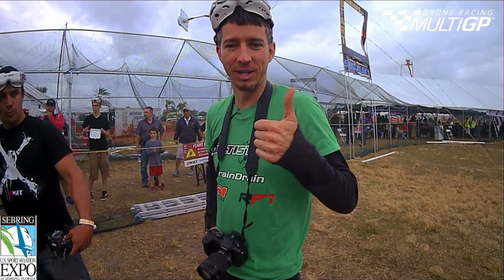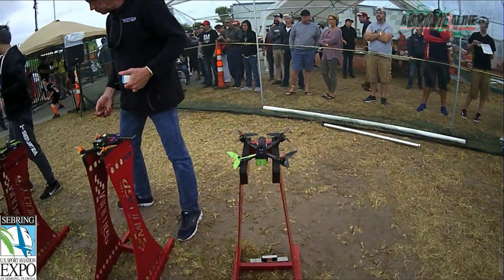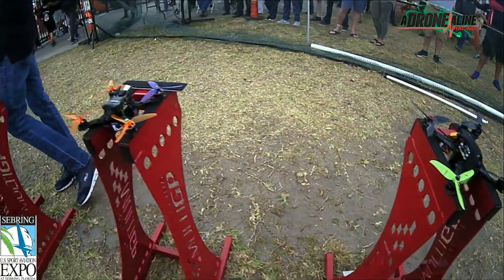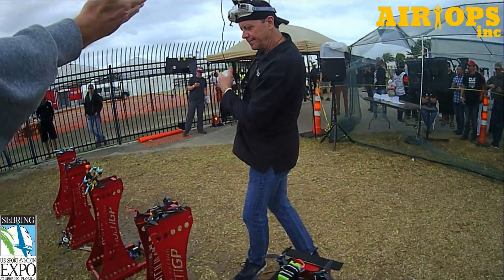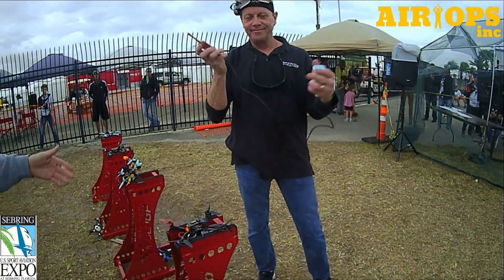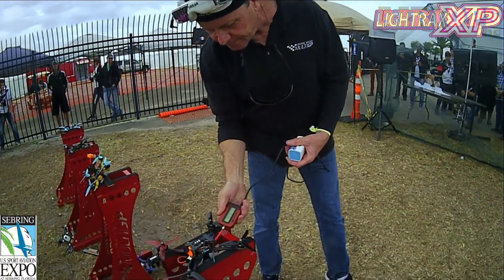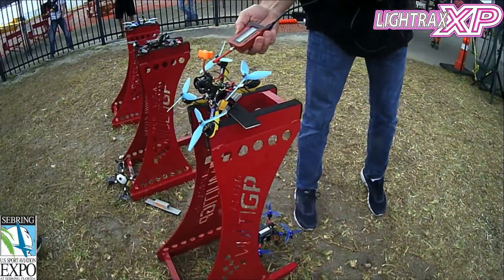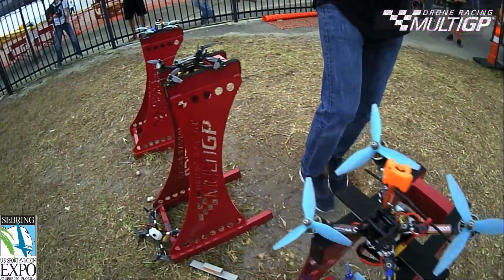ImmersionRC Power Meter V1.0 - Antennae-to-Antennae Method or "the Scully Method"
Seen here is the Immersion RC Power Meter in use at the 2018 Sebring Drone Race in Sebring Florida.
Using "Antennae-to-Antennae Method" or "the Scully Method", the user will be able to identify via pass/fail over-powered or under-powered quads before a race.  This has solved SO many video issues before they've even happened, and greatly reduced the post-race "video issue" complaints.
First, either use the included attenuator to hook up to a vtx directly and get its mW output, OR, find a quad you are certain is 25mW (your base sample).
Next, put on a dipole antennae and use the on-board attenuation to adjust the sensitivity so it reads 25mW when it's antennae to antennae.
This now is a pass-fail device!
Be caution of where the dipole is "stuck"; don't put it in between lobes or it will be an extreme reading... simply rotate around the outside of the antennae.
When challenging a racer (who will almost undoubtably deny an issue), simply show the display reading on their quad and one of the quads beside it.
Coming March 2018 - V2.0 ... smaller, more cost-effective and rechargeable!